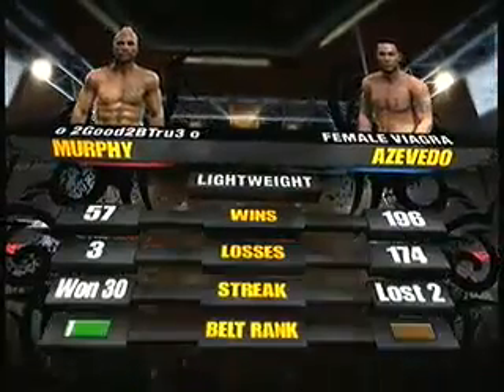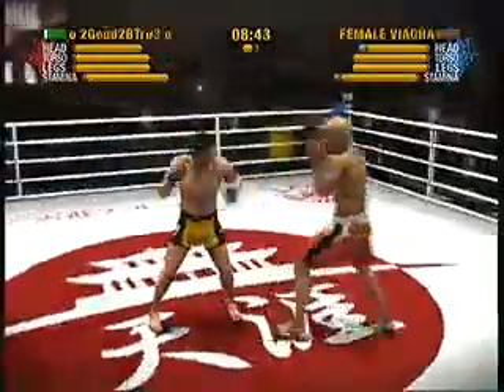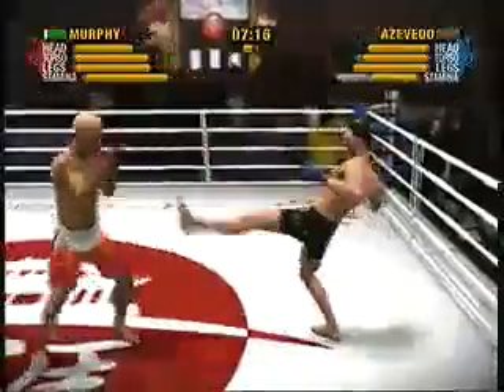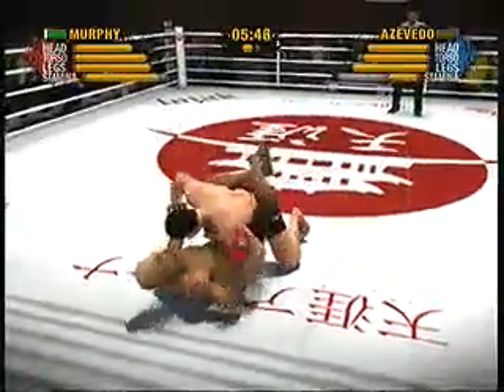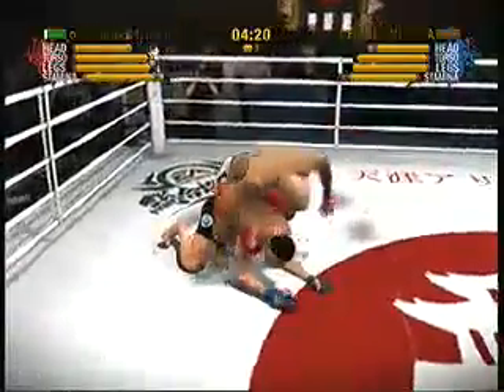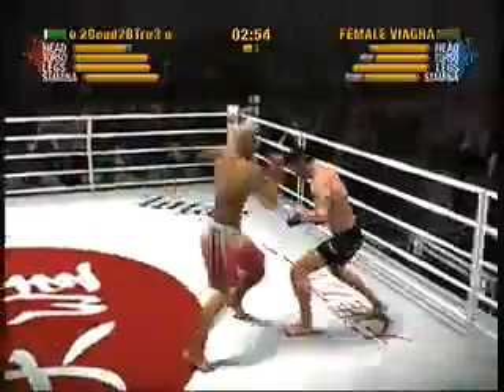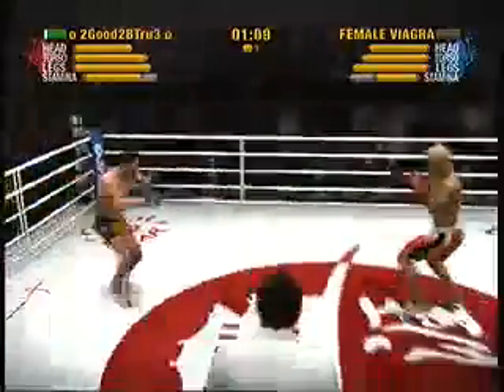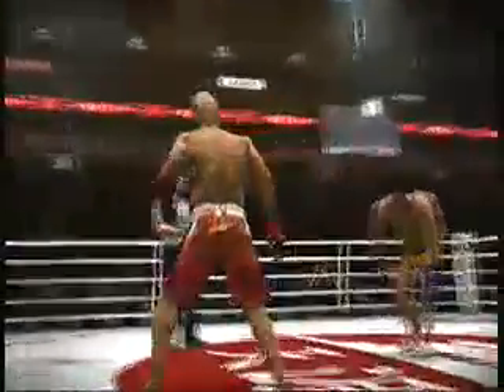Bushido 7 Murphy vs Azevedo (rnd 1)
2 of the top P4P fighters in Dan Murphy and Cesar Azevedo go head to head for the Bushido LW championship. -- Recorded live on Justin.tv